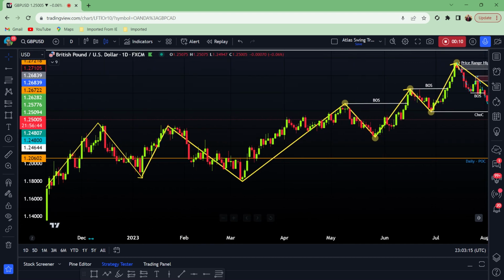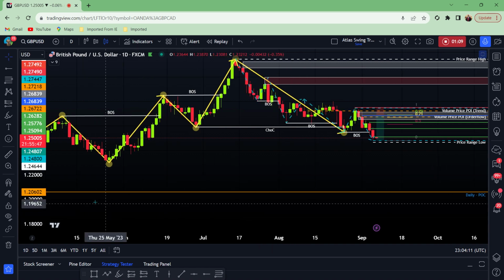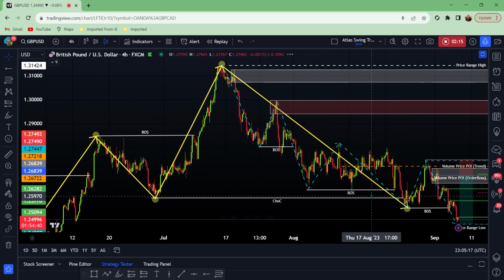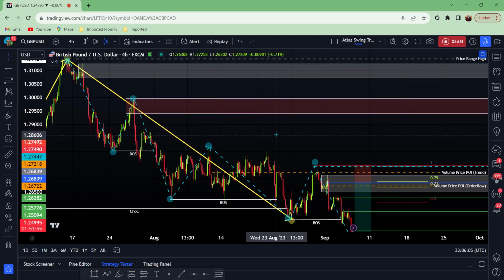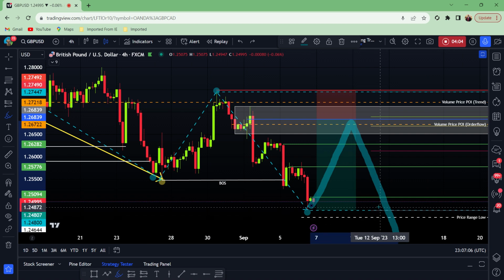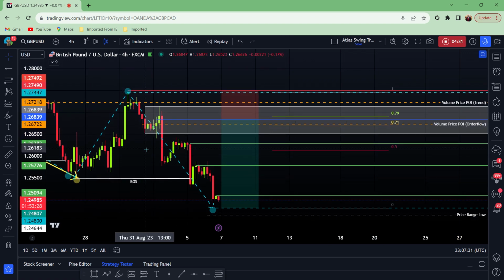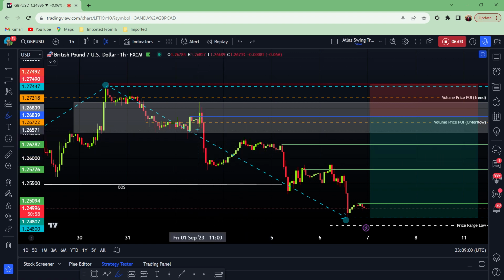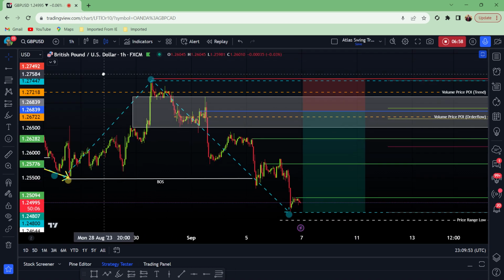Atlas - Breaks Down The Change of Character for GBP/USD